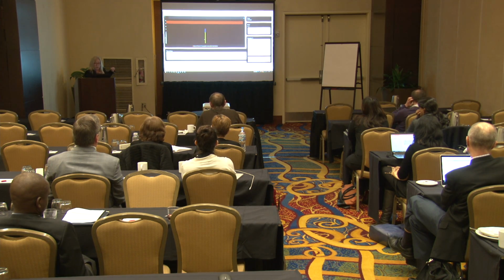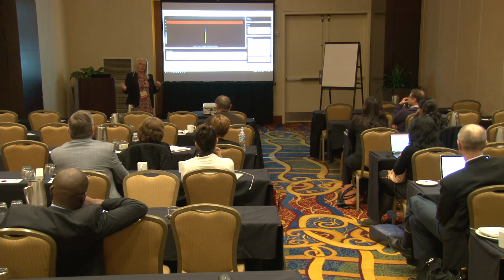Demo: ReSeq TB Platform